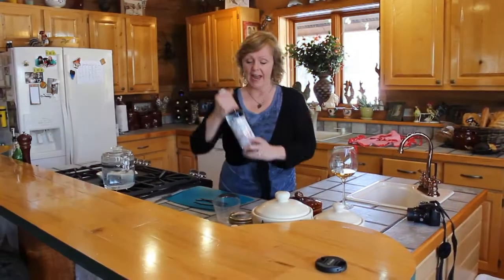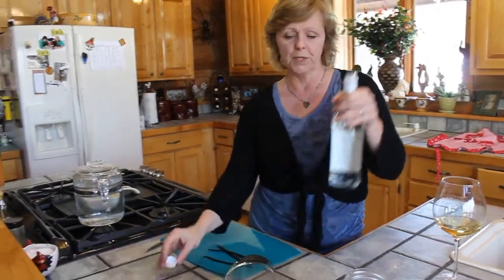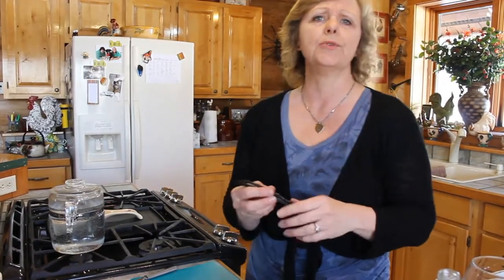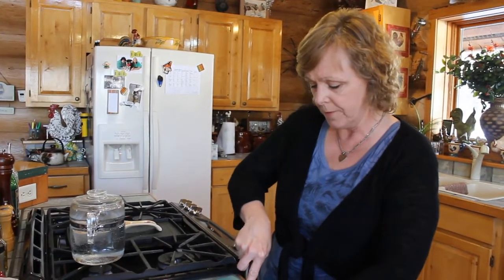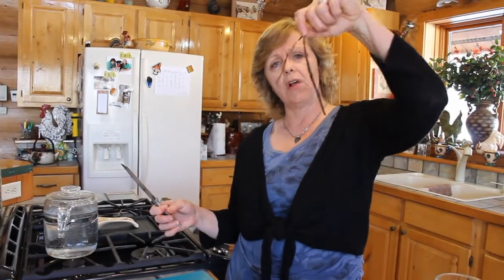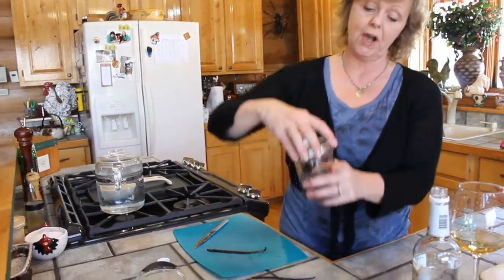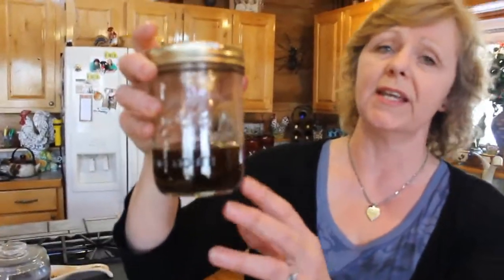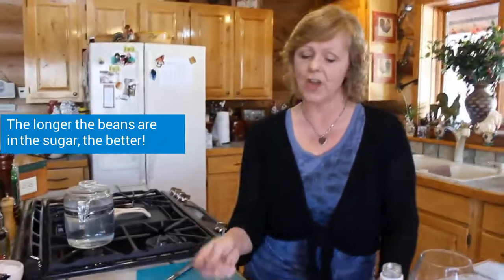YG Makes Vanilla Extract and Vanilla Sugar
Learn how to make vanilla extract and vanilla sugar from scratch. Just start with Vodka and add vanilla beans. Let the Yooper Goddess show you how easy it is. Not only will it taste better than store bought, but it will be much less expensive!